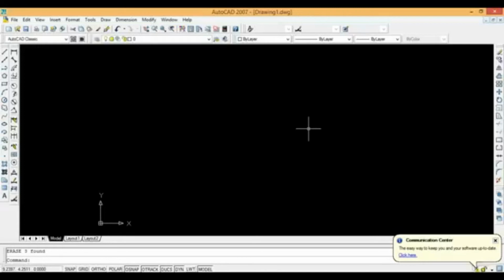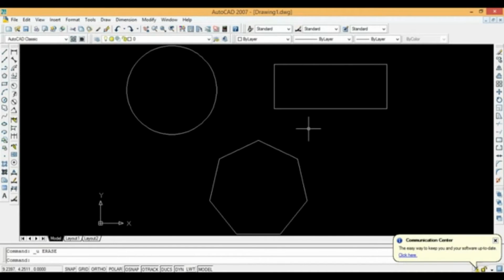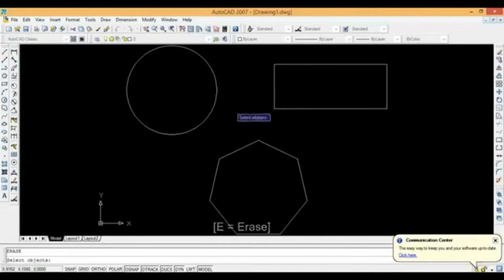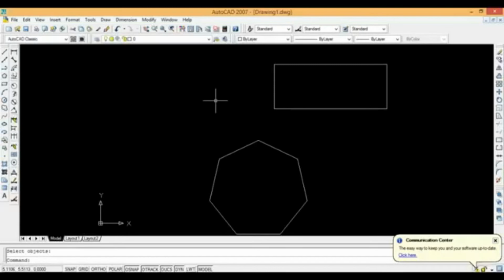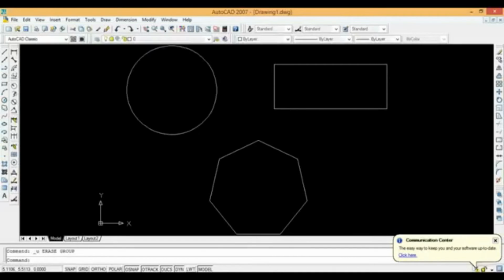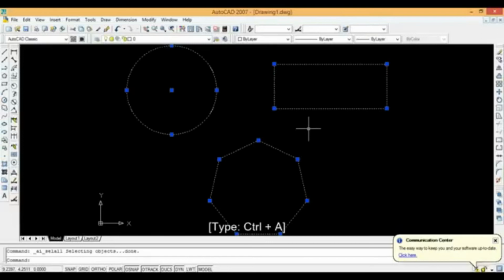How to Draw Erase in AutoCAD 2007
AUTOCAD 2007 is one of the popular software because of its easy-use-command even if it is a bit old version of AUTOCAD. AUTOCAD is used to draw architectural plan, structural plan, MEP plan etc... It can draw all plans of all building including big, medium, and small buildings or all plans that need it to draw. The playlist below will show you all the commands that often use in AUTOCAD.

autocad tutorial
autocad tutorial
autocad 2015 tutorials for beginners
autocad 2017
autocad 2016
autocad tutorial for beginners
autocad basics
autocad 2007
autocad
autocad architecture
autocad array
autocad architecture 2016 tutorial for beginners
autocad basic tutorial for beginners
autocad commands tutorial
autocad civil 3d 2015 tutorials for beginners
autocad download free full version
autocad dimensioning tutorial
cours d'autocad 2014
les bases d'autocad
autocad for electrical engineers
autocad house plan tutorial
autocad khmer
autocad keyboard shortcuts
autocad learning
autocad layers
autocad layout
autocad lessons
autocad lt 2017 tutorial for beginners
autocad learning videos
comment apprendre l'autocad
autocad mechanical tutorial for beginners
autocad mep tutorial for beginners
autocad mechanical 2016 tutorial
autocad mechanical drawing